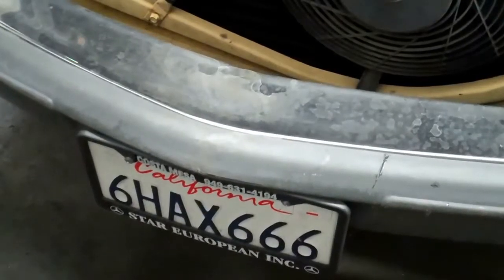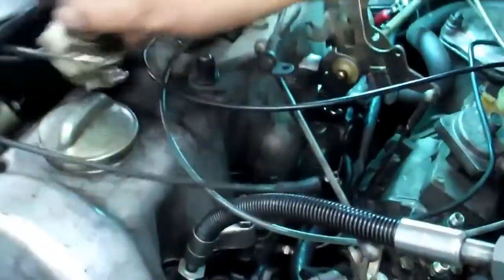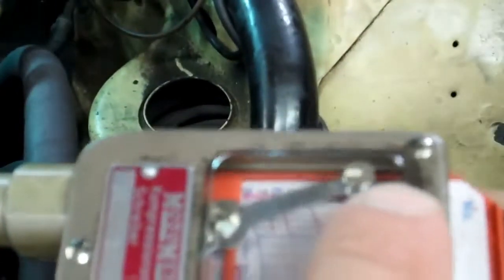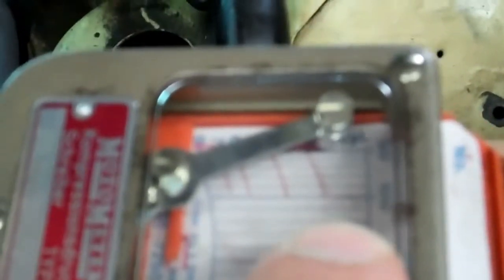1981 Mercedes 300SD Engine Compression Test Results